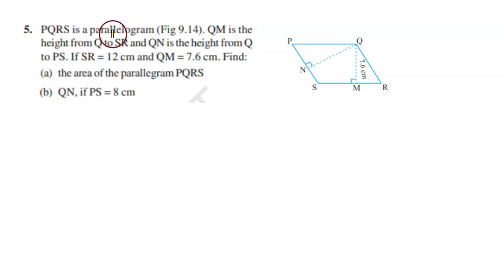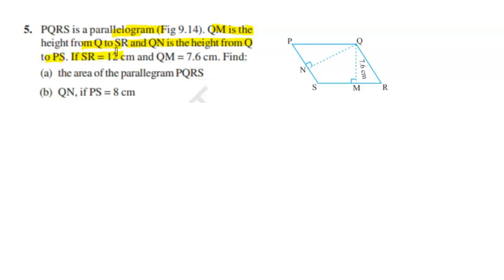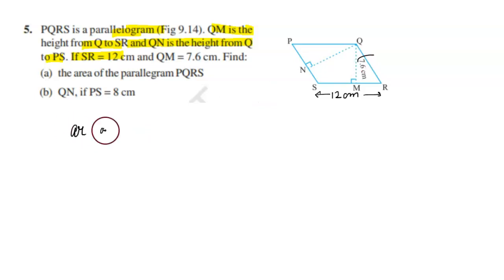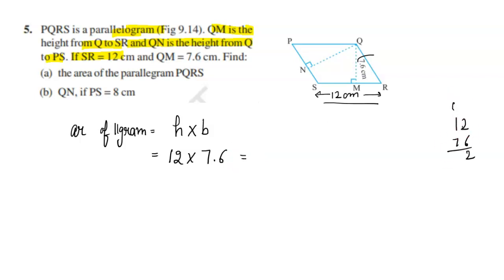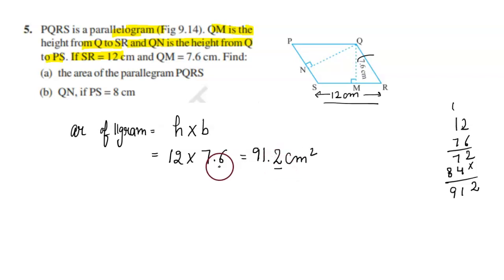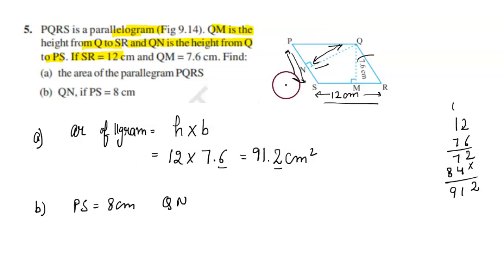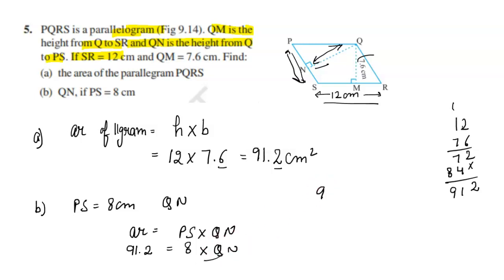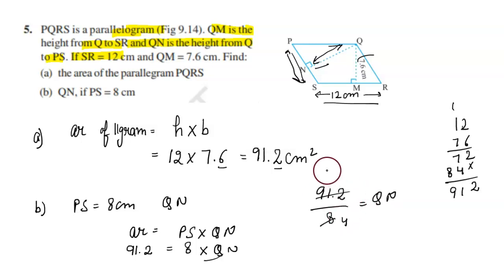PQRS is a parallelogram (Fig 9.14). QM is the height from Q to SR and QN is the height from Q to PS.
class 7th     Chapter - 9 ( Perimeter and Area )  EX 9.1     Q 5
PQRS is a parallelogram (Fig 9.14). QM is the
height from Q to SR and QN is the height from Q
to PS. If SR = 12 cm and QM = 7.6 cm. Find:
(a) the area of the parallegram PQRS
(b) QN, if PS = 8 cm